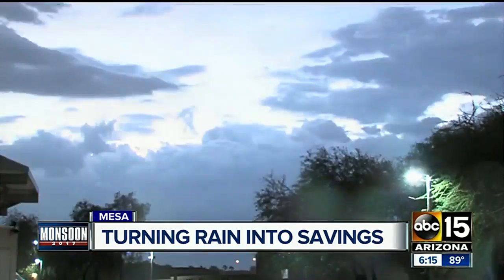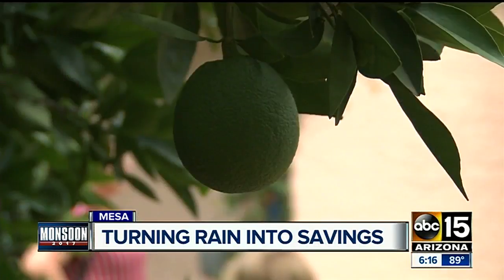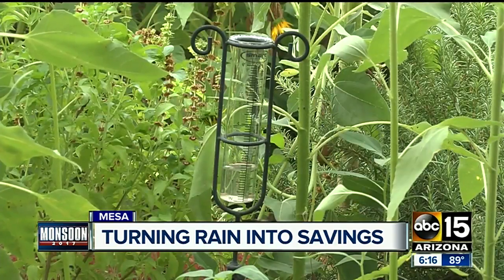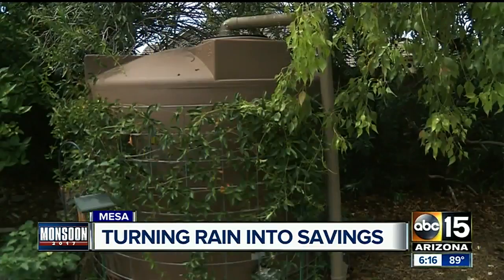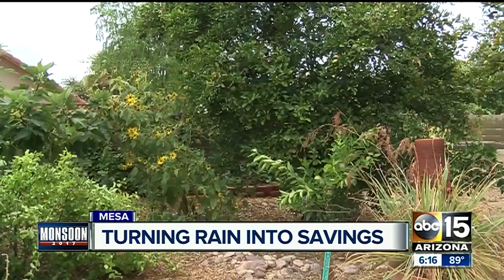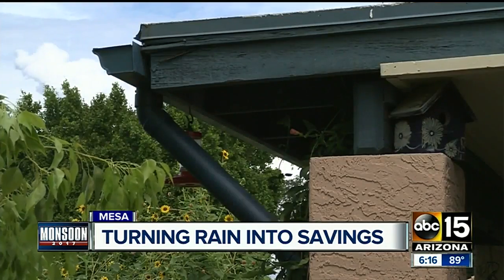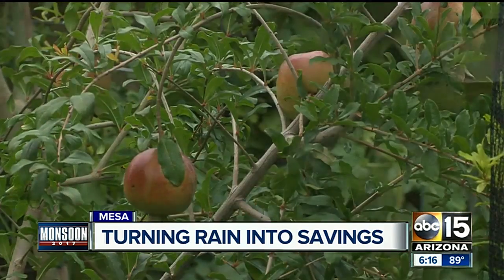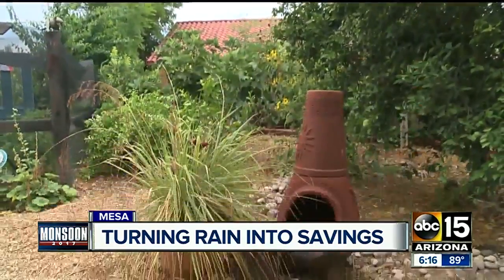How you can cash in on the monsoon with rain water harvesting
We've seen all the raging waters rushing through our streets and backyards, and some people are cashing in on it!